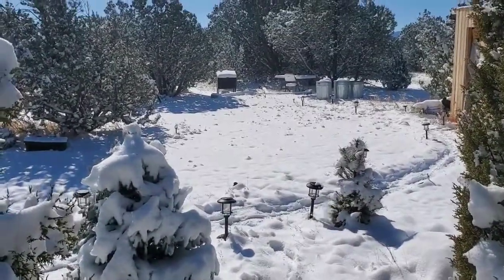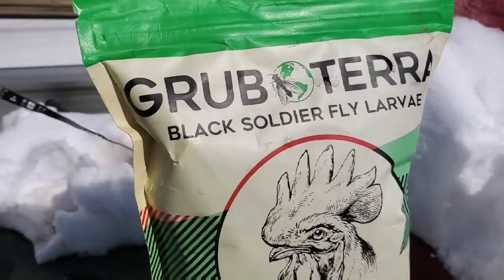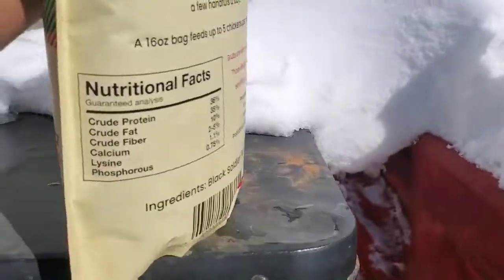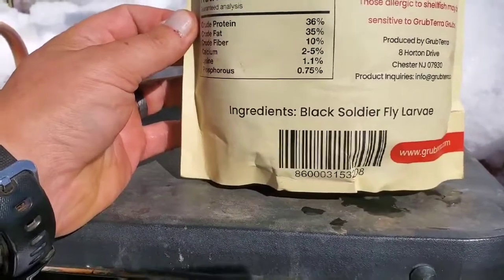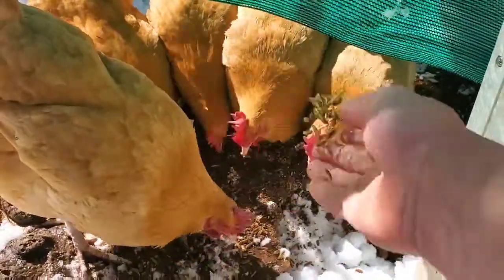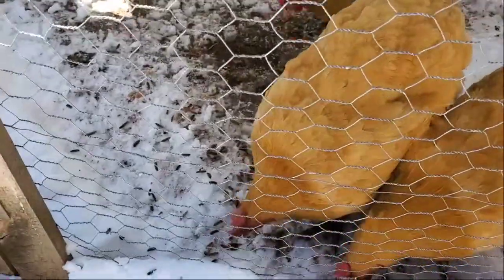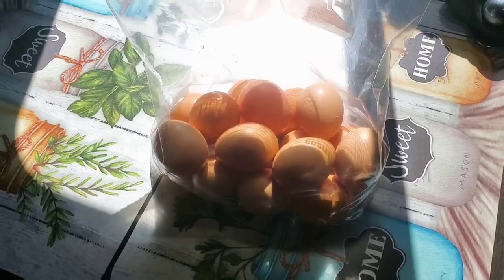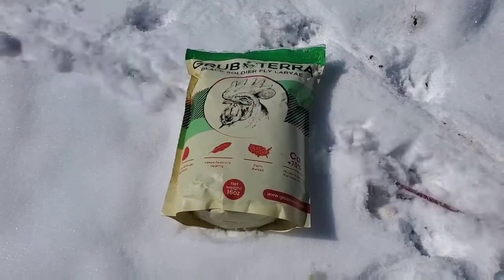Grub Terra Review - Chickens Gone Wild - Arizona Homestead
Grub Terra sent my chickens a treat. Made with Black Soldier Fly Larvae that makes chickens go wild.